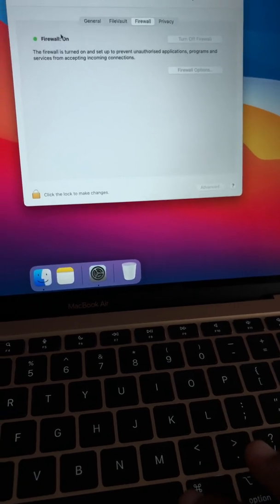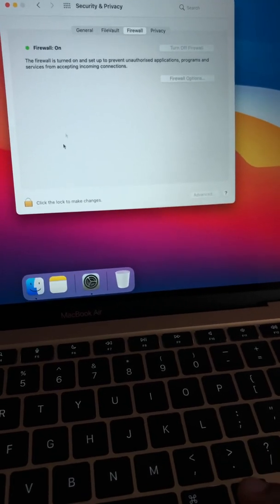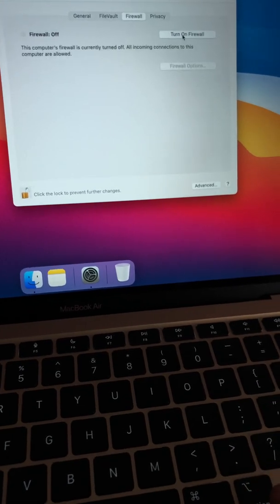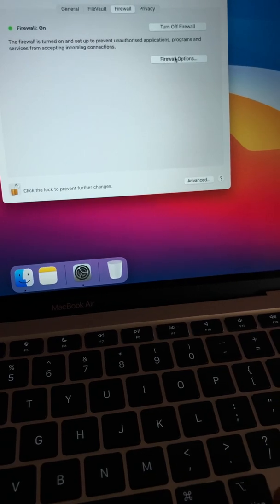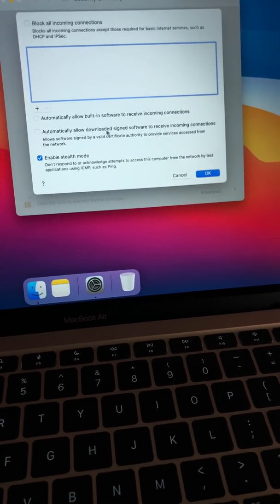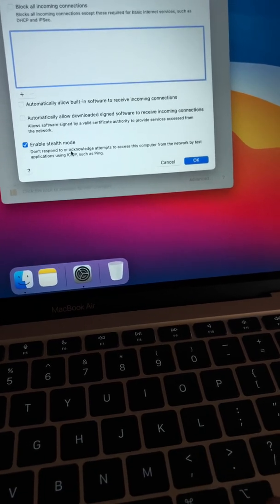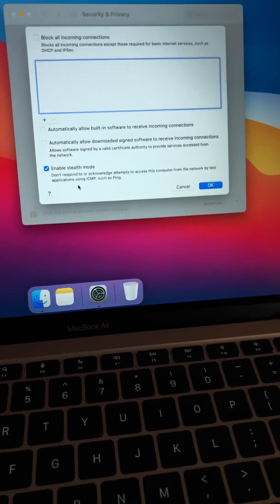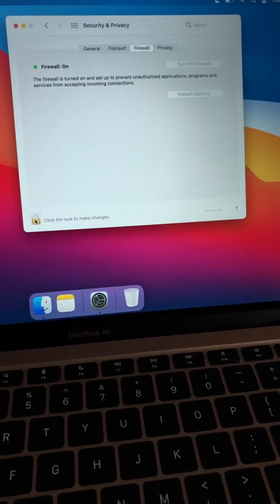Apple MacBook Air M1 ‘Firewall Setting’ for Voice Acting Home Studio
How is it the New M1 MacBook Airs come with the firewall setting off by default?
Leaving your spanking new gorgeous laptop open to the wild Wild West of the internet.

They should definitely come with that protection enabled. So if you have a M1 MacBook (whatever), make sure to switch your OSX’s firewall on, at least.

Updating my workflow for my voiceover home studio recording. Bringing the computer into the booth & taking advantage of the new fan-less M1 MacBook Air.

No more constant background noise to be removed later, plus recording is now Tech out of the way FUN!

Especially when paired with Studio One 5 macro functions! Which audiobook narrators will love and adore.